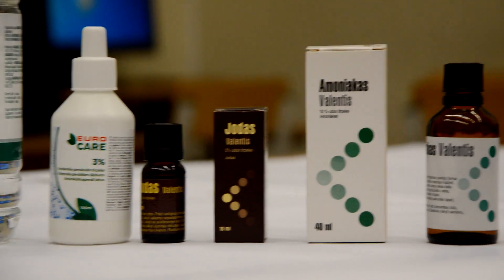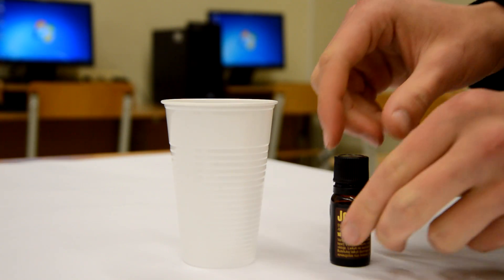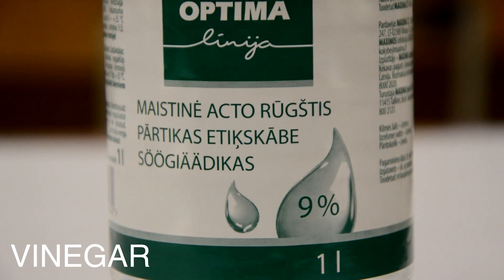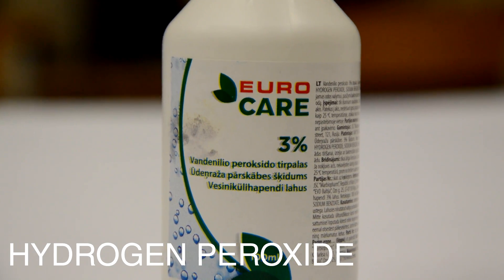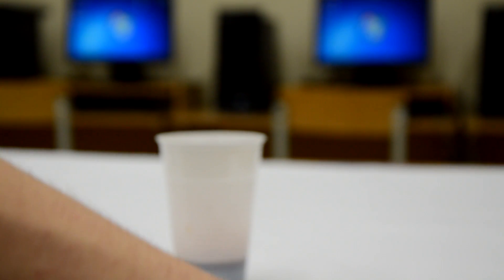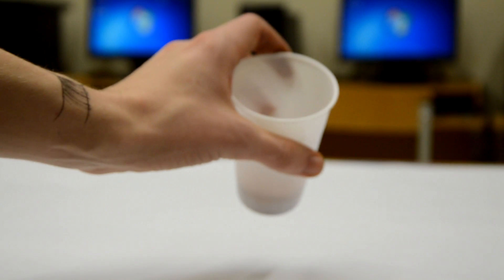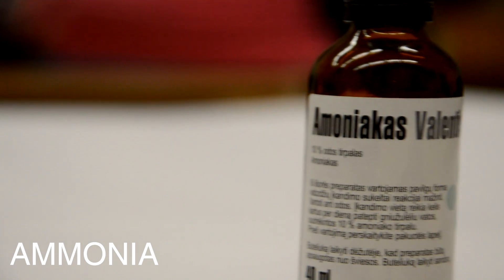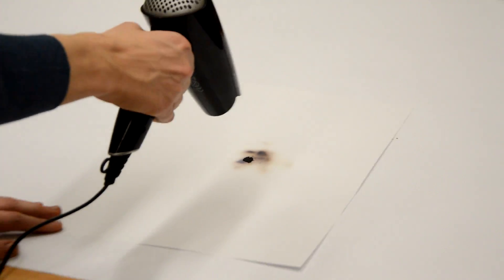Panevėžio Juozo Balčikonio gimnazija accepts AHHAA´s challenge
We mix equal amounts of iodine tincture, acetic acid and hydrogen peroxide. The iodine crystals form on the bottom of the container. Then we react iodine with ammonia and extract our desired compound. We dry it before use. We observe the explosive decomposition of Nitrogen triiodide. Be careful while doing this experiment and take safety precautions.
Lygiomis dalimis sumaišome jodo tinktūrą, acto rūgštį ir vandenilio peroksidą. Indo dugne susidaro jodo kristalai. Užpilame amoniako tirpalą ant jodo kristalų ir gauname norimą junginį. Prieš naudojant išdžioviname. Stebime azoto trijodido sprogimą jį palietus. Atlikdami eksperimentą būkite atsargūs.